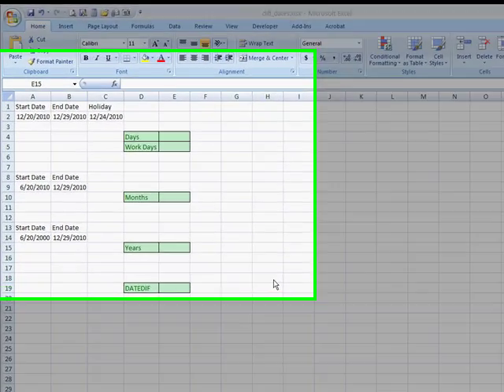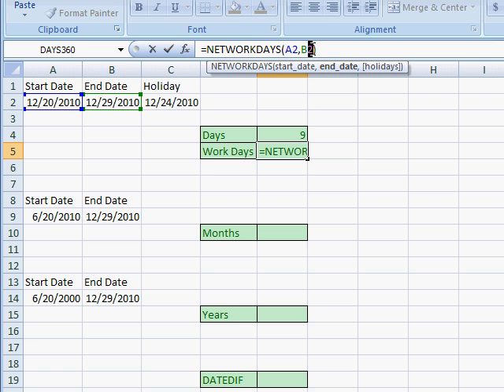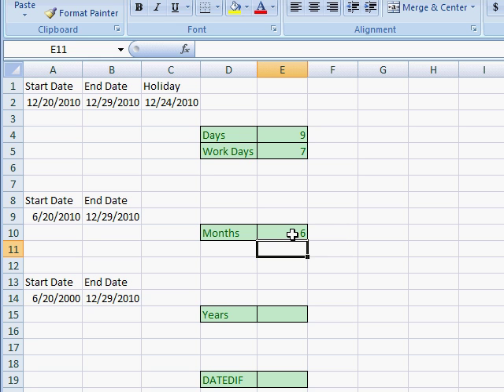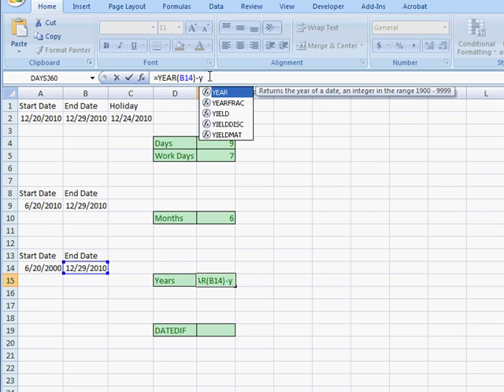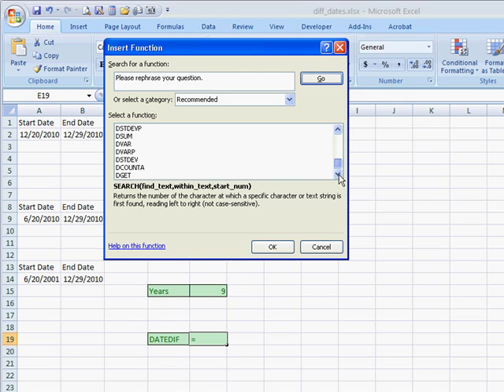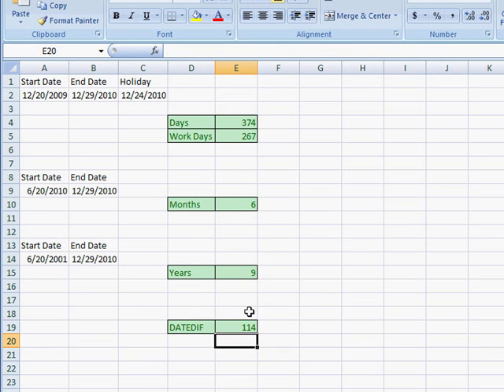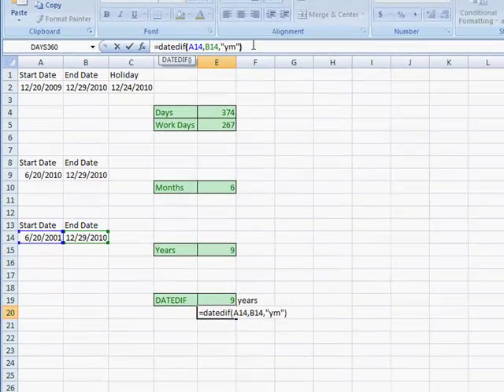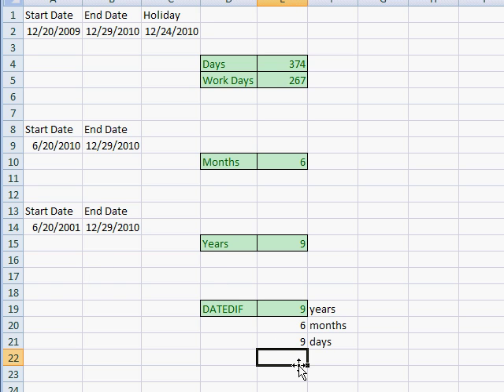Calculate the Difference Between Dates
You have two dates and wondering what to do with them. There is a start date and and end date and you want to know how many days are in between them. Or want to know how many works days or months or even years are between these dates.  Trying doing this by hand or even with a calculator and you'll go crazy.  You need a date calculator but don't want to always go online. Do this will Excel and you'll be done in less time it takes to get a cup of coffee. Check out the video to see how to do the calculate the difference between dates with various date functions.